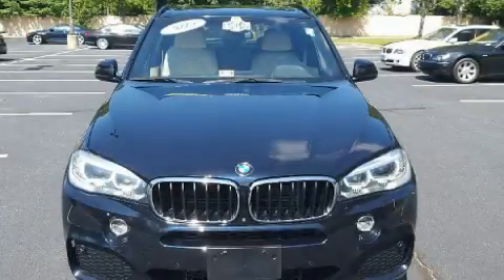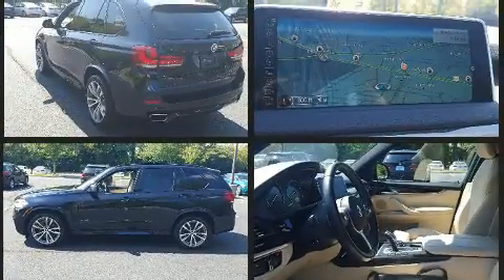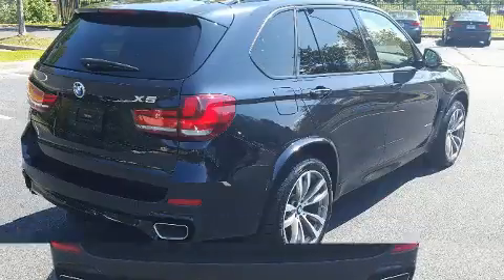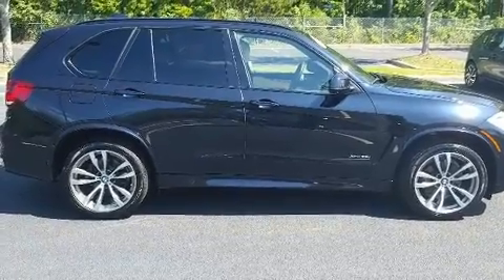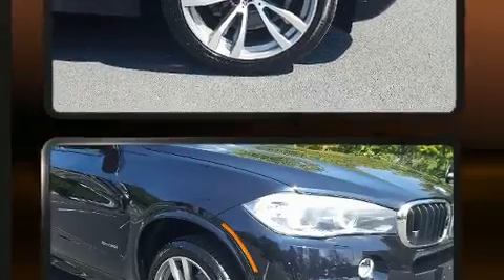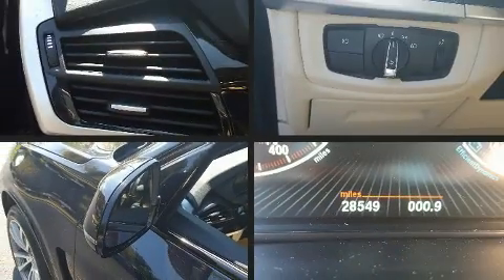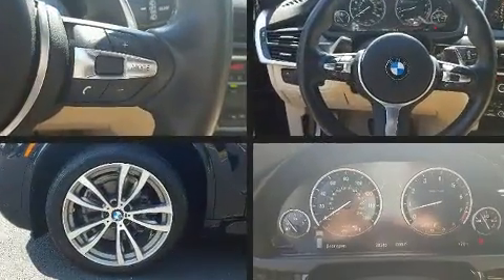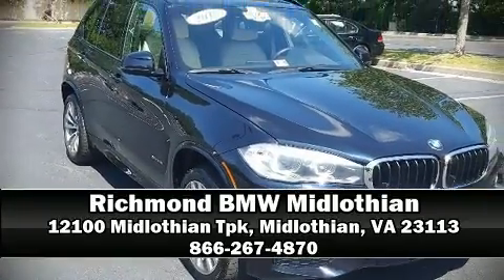2015 BMW X5 xDrive35i in Midlothian, VA 23113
Take command of the road in the 2015 BMW X5 With less than 30,000 miles on the odometer, this 4 door sport utility vehicle prioritizes comfort, safety and convenience. Under the hood you'll find a 6 cylinder engine with more than 300 horsepower, and for added security, dynamic Stability Control supplements the drivetrain. A turbocharger is also included as an economical means of increasing performance. Top features include rain sensing wipers, power front seats, a built-in garage door transmitter, tilt and telescoping steering wheel, turn signal indicator mirrors, a power rear cargo door, power windows, and more. With high intensity discharge headlights illuminating your path, you'll always appreciate maximum visibility. For drivers who enjoy the natural environment, a power moon roof allows an infusion of fresh air. Passenger security is always assured thanks to various safety features, such as: head curtain airbags, front side impact airbags, traction control, brake assist, anti-whiplash front head restraints, a panic alarm, an emergency communication system, and 4 wheel disc brakes with ABS. Sophisticated all wheel drive assures superb handling in any weather condition. This vehicle has achieved Certified Pre-Owned status, by passing BMW's rigorous certification process. Our aim is to provide our customers with the best prices and service at all times. Stop by our dealership or give us a call for more information.